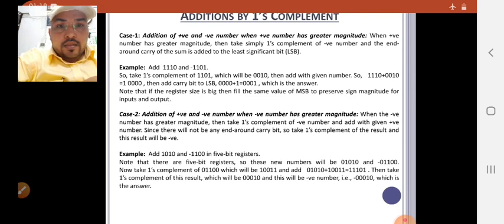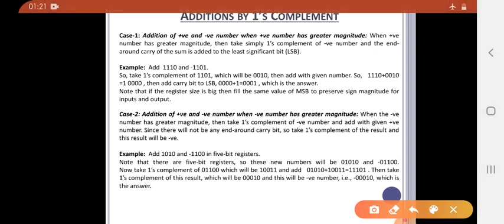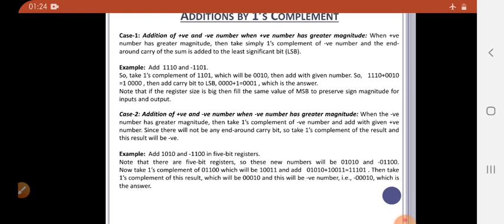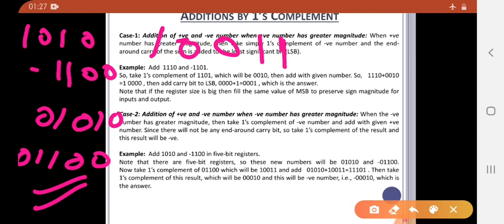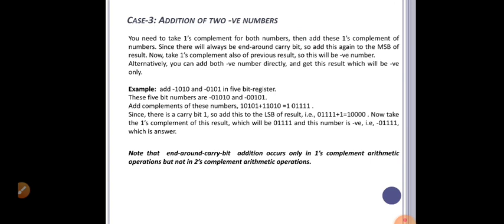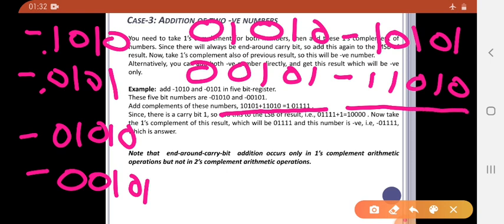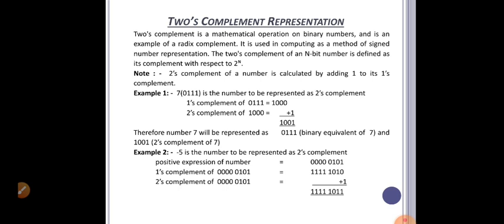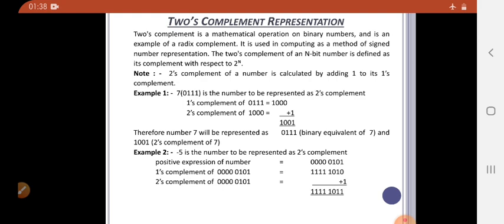XI Computer Part 7